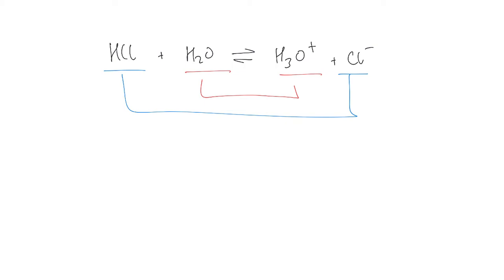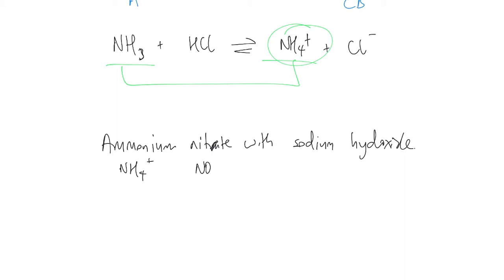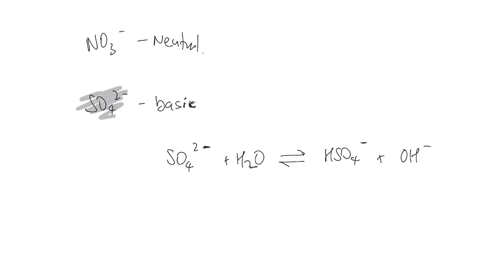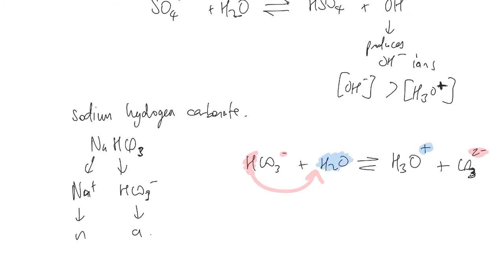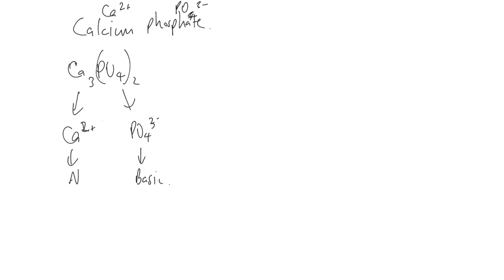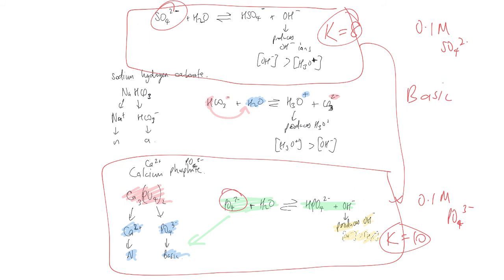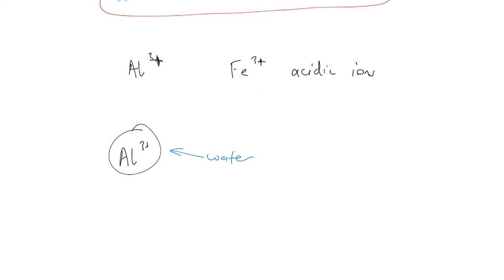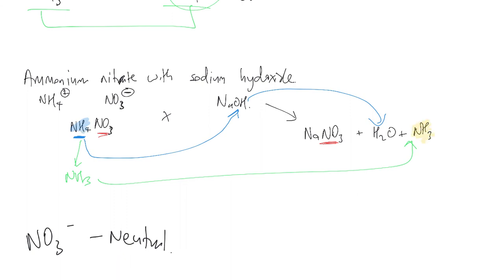Acids and bases in class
In class stuff